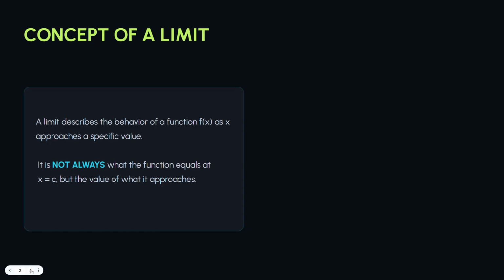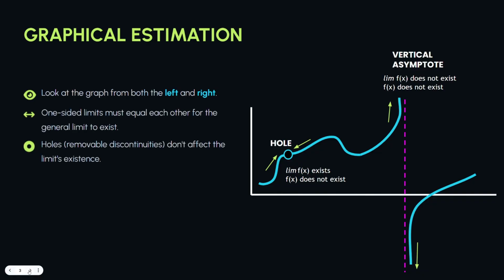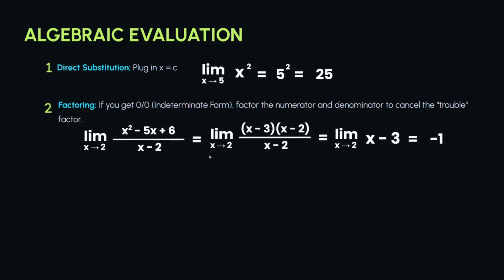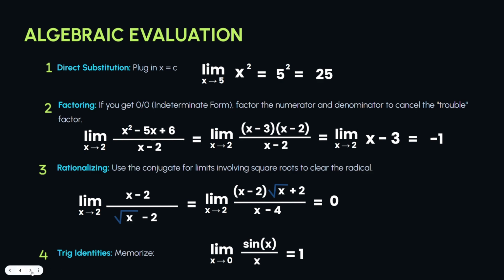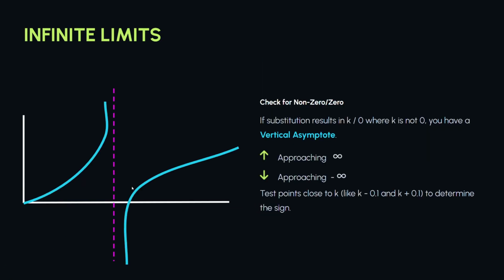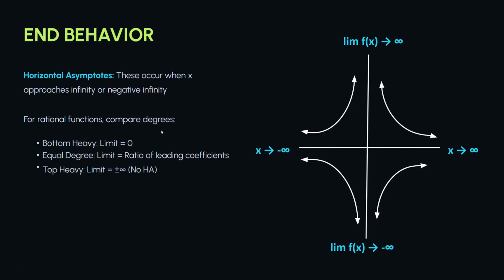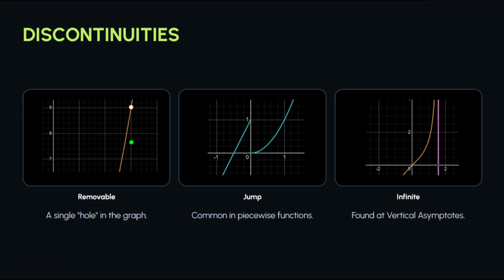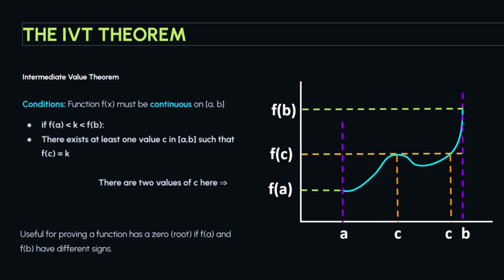AP Calc AB/BC Unit 1 Review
1:49 - A vertical asymptote does not necessarily mean the limit is DNE. In this example, it does but you could also have a vertical asymptote where the left and right hand limits approach infinity or negative infinity, in which case the limit is equal to its respective one hand limit

4:37 - Note: a degree is the highest exponential value of a term in the polynomial. So, the term top heavy refers to when the numerator has a higher degree than the denominator (like 4x^3 / 6x).